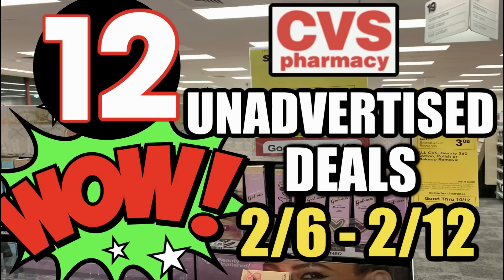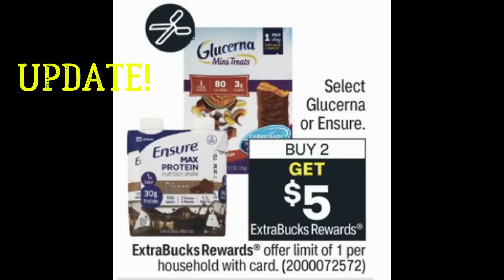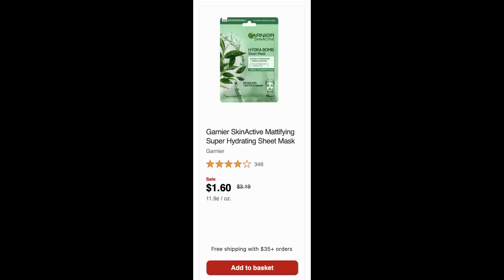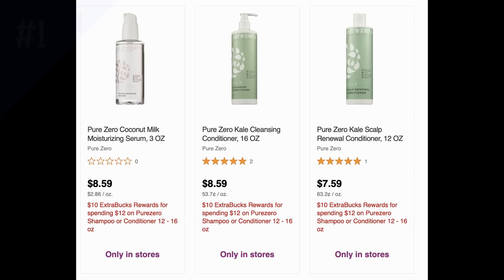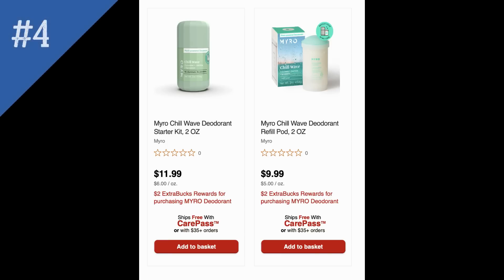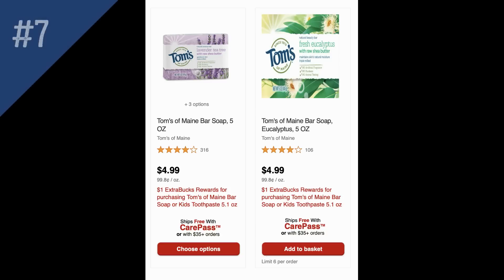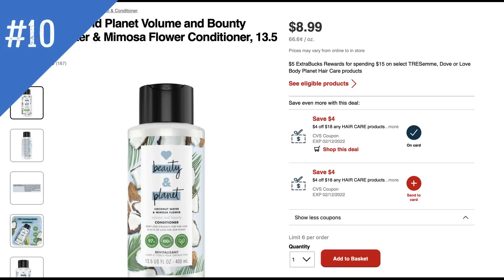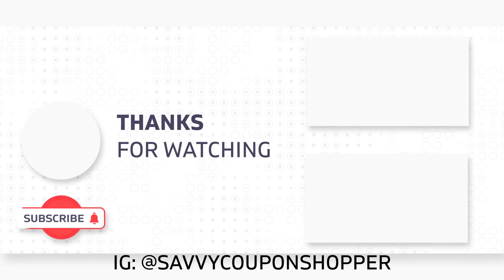CVS UNADVERTISED DEALS (2/6 - 2/12) | 2 MONEYMAKER DEALS UPDATES!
👉JOIN RAKUTEN and earn $30 Cash Back when you make your 1st $30 purchase

Love & hugs. Luellen ❤️💜💛💚💙

Write to me...I would love to hear from you:

Please write to me at:

1147 Brook Forest Avenue #23